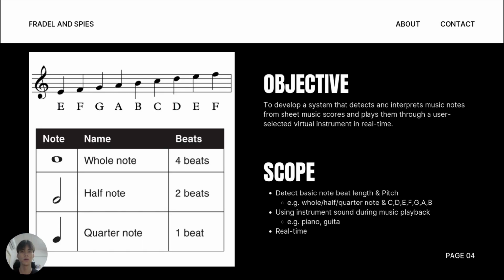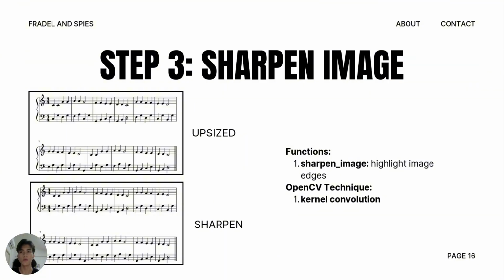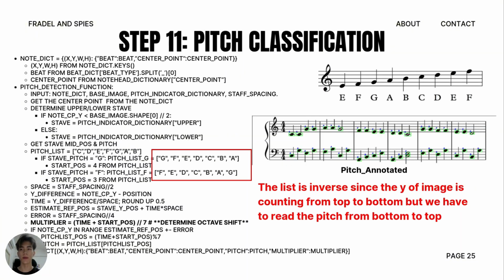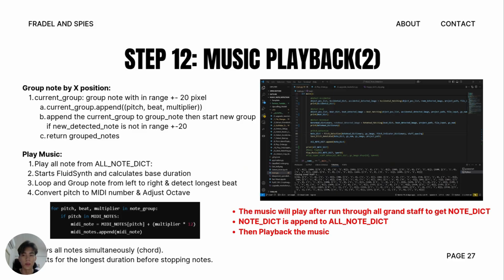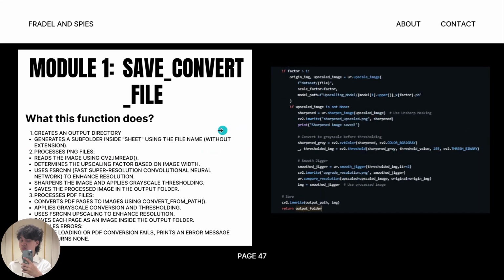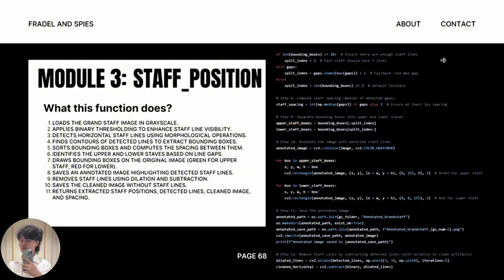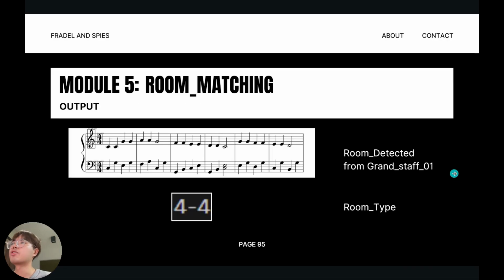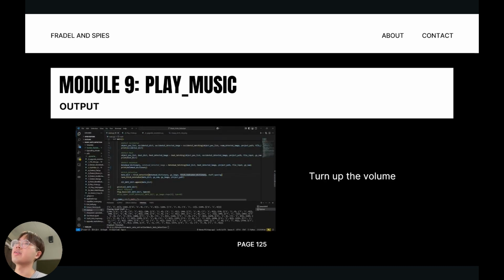Computer Vision | Mini-Project Presentation (30 Minutes Version)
Group Members:
Phitchaya Mungueamklang 66011152
Punnakrit Karnpanich 66011181
Sirawich Kittitanasuan 66011222
Pantapat Itthirattanakomol 66011567